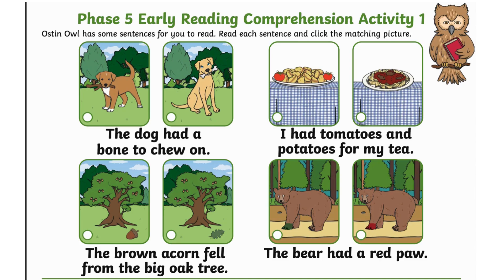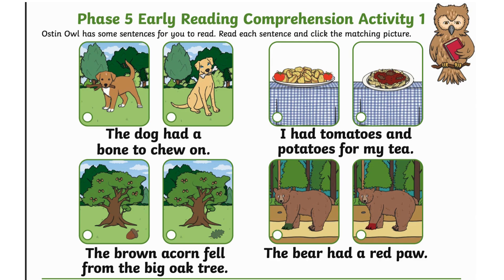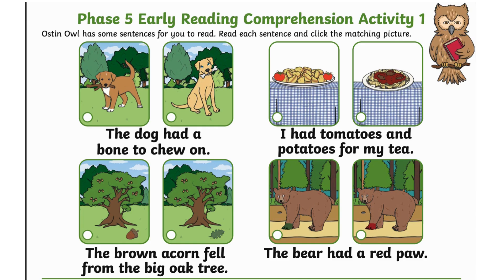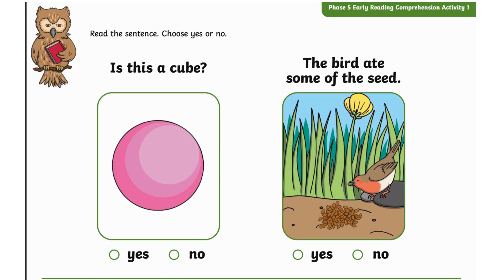Visual Reading: Early Reading Comprehension Activity 1: Grade 1: DRP Reads